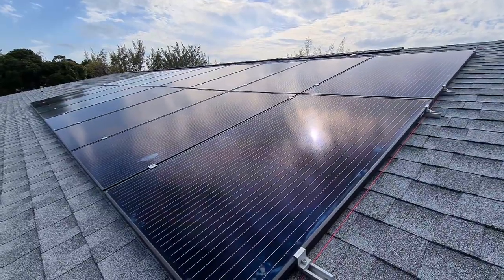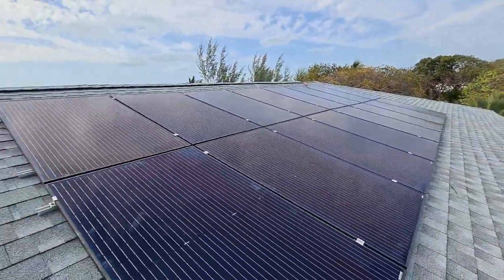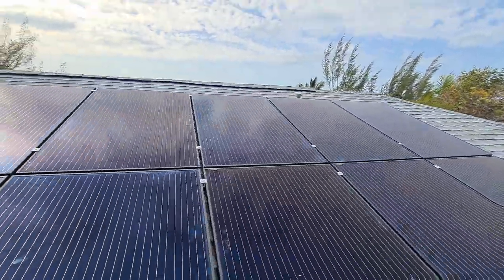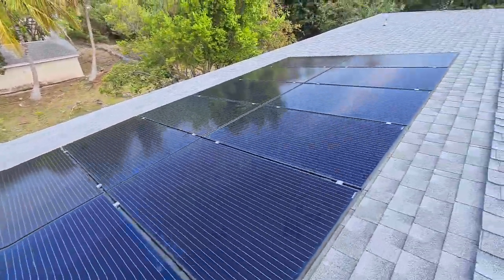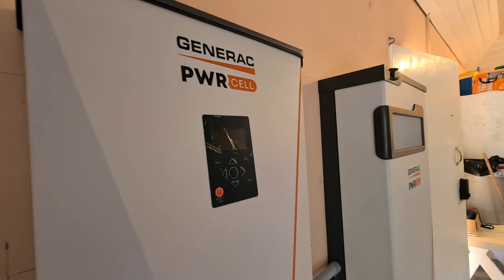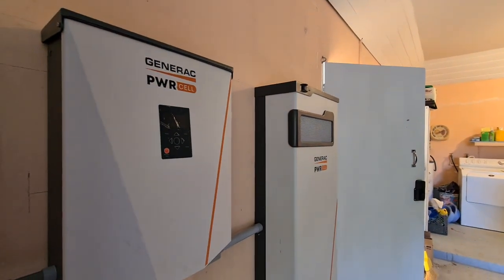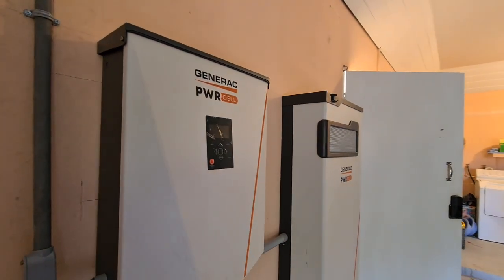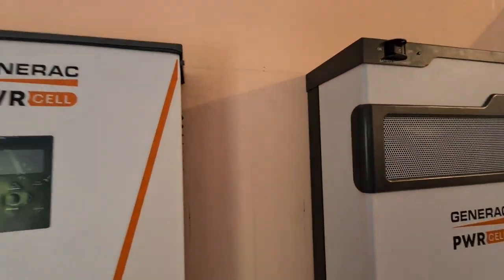Generac PWRCELL 7.6kw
Generac PWRCELL 7.6kw with 10kwh battery bank 120/240 volts single phase